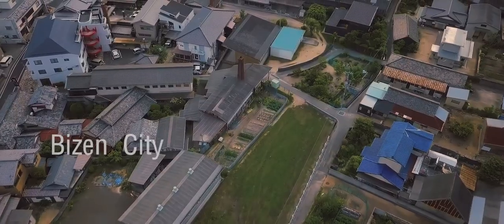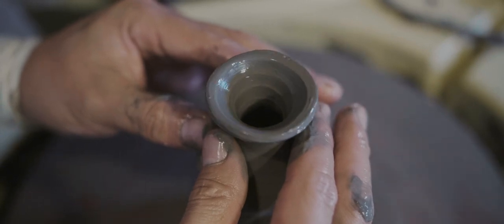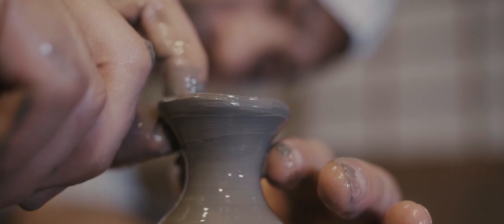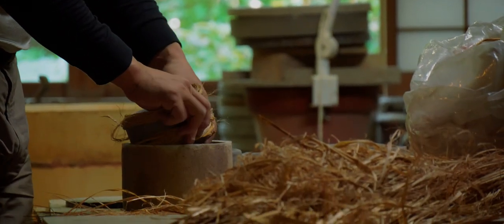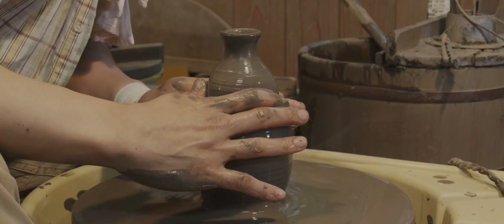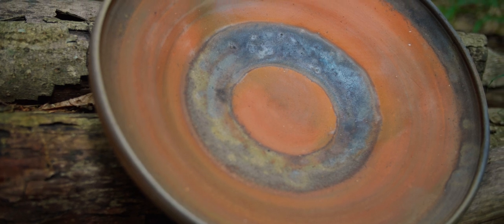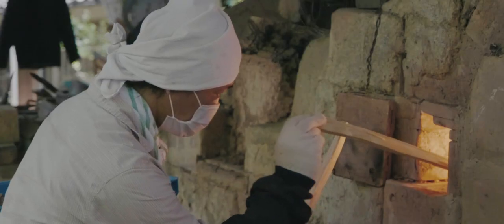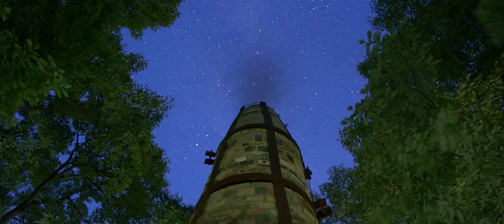Bizen Pottery -The Baptism of Wood Firing